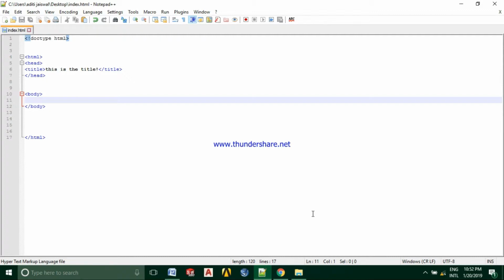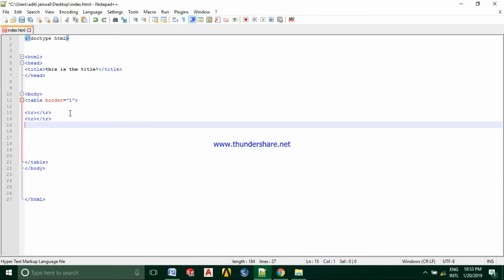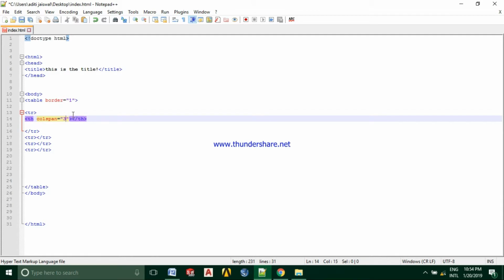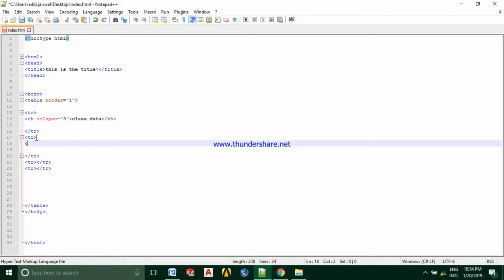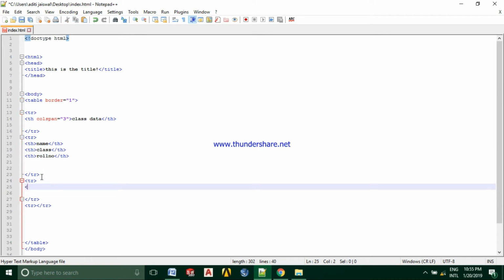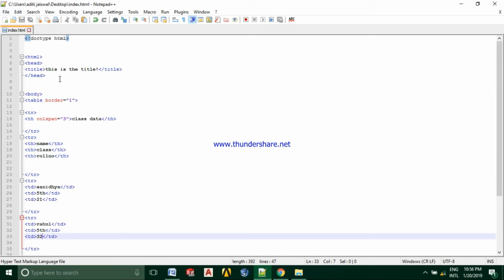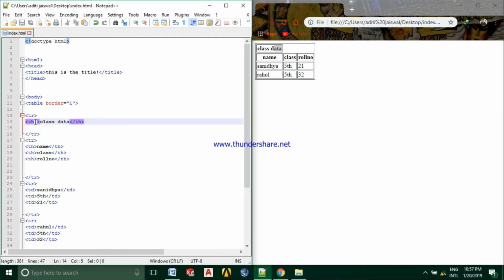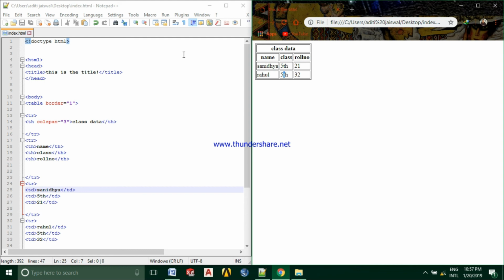TUTORIAL 11 TABLE COLSPAN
and cad designing as well.